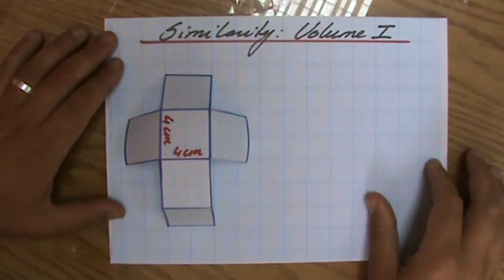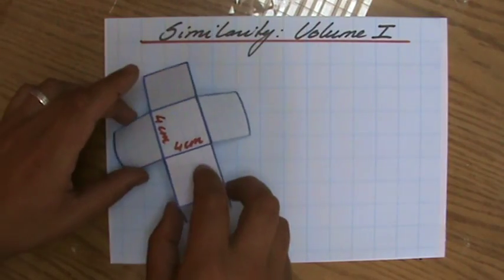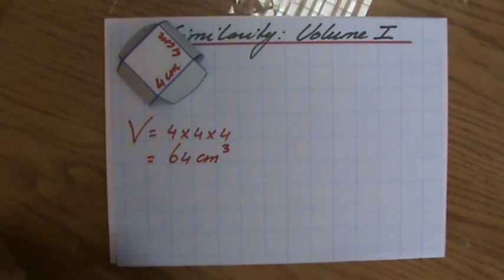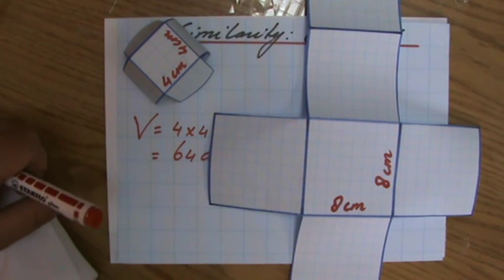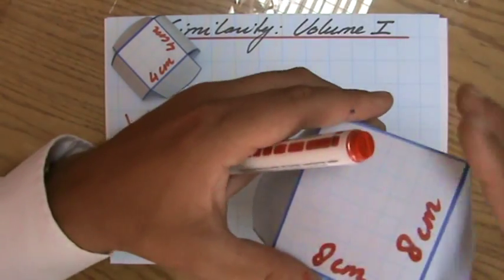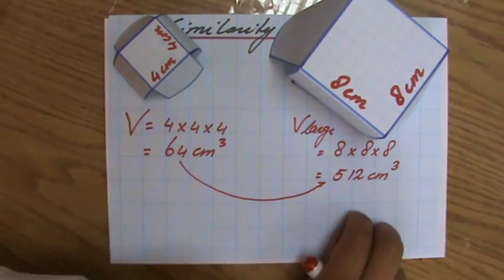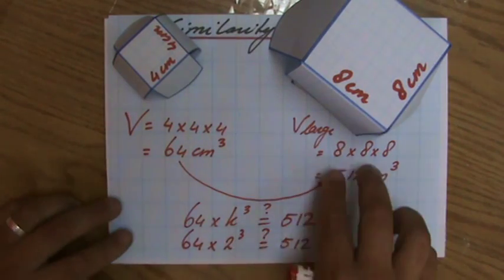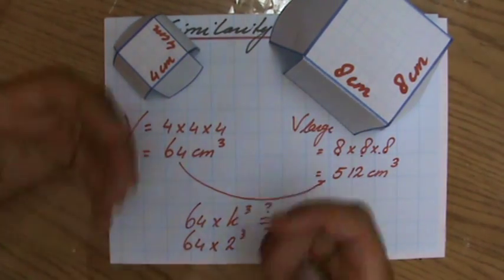Volume and Similarity 1 - ExplainingMaths com IGCSE GCSE Maths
Learn all you need about calculating the Volume of Similar Figures.  Do we just multiply the Volume by the Scale Factor or is there more to it?  By looking at example questions you will understand everything you need to know about this Maths topic in order to pass your next Maths exam.  for more FREE resources. Good luck and have fun!